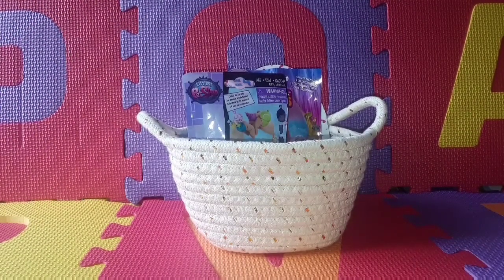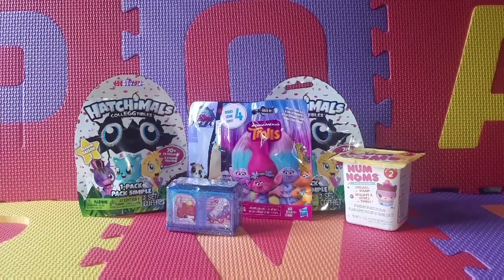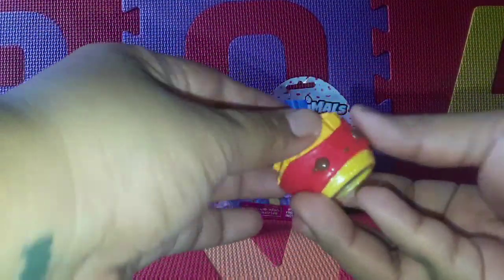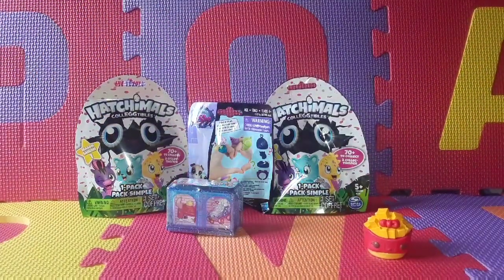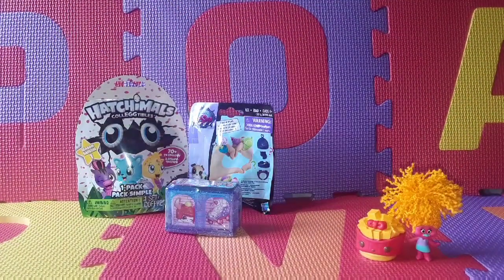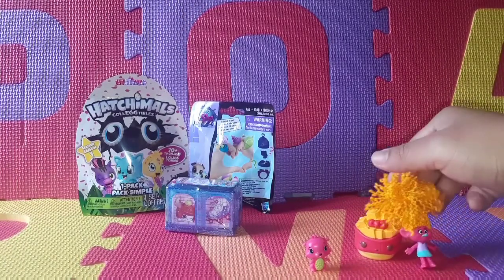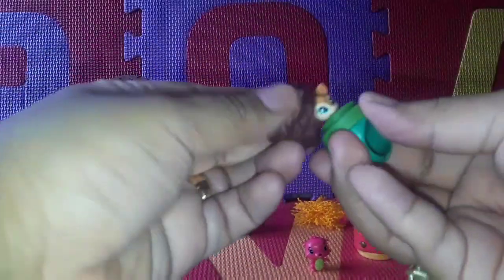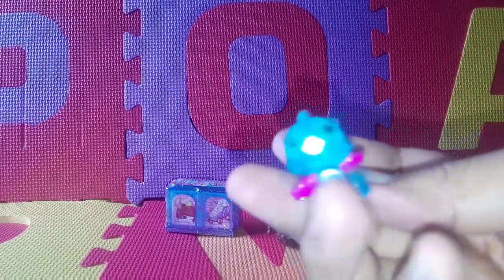Random Blind Bag Basket Hatchimals, Trolls, Num Noms, Petshop, Shopkins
Wonder what he have today?

Comment what type of videos you would love to see next.